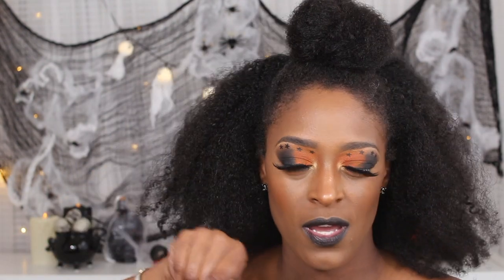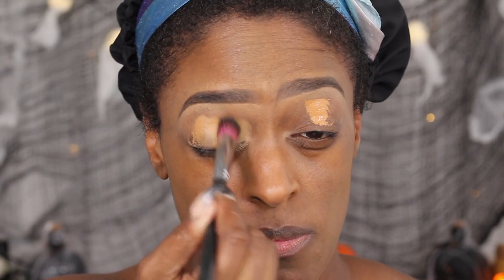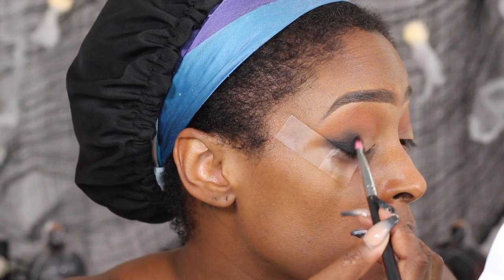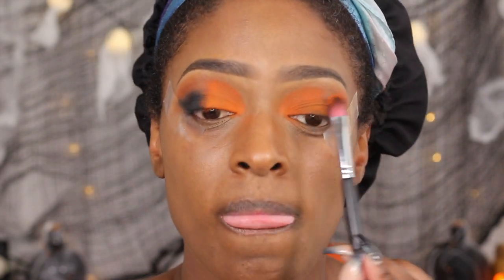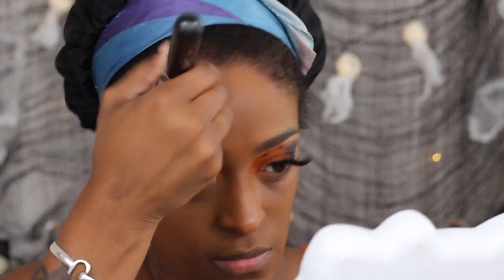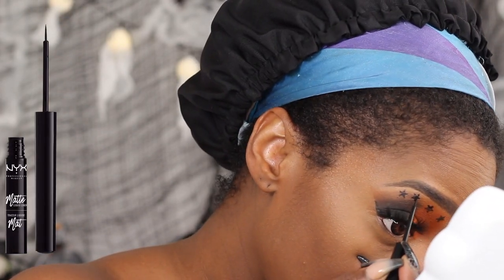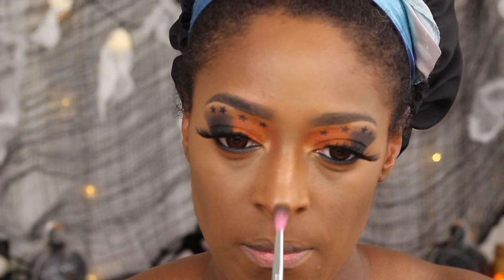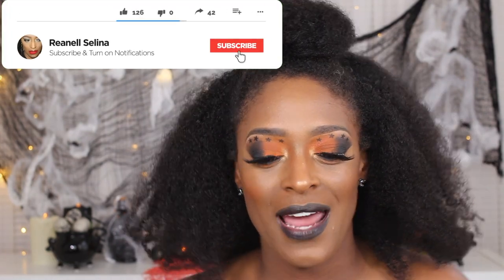Halloween Edition: Look#1 Halloween Inspired Makeup 👻 l ReanellSelina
►Products Mentioned:
Juvia’ Place As I Am Concealer in #11
Morphe x James Charles Palette
Juvia’ Place Zulu Palette
Milk Makeup Star Stamp
NYX Hydra Touch Primer
Juvia’ Place As I Am Foundation in Gabon
Juvia’ Place As I Am Concealer in #4
Juvia’ Place Setting Power in Kalahari
NYX Matte Liquid Liner
Juvia’ Place Setting Power in Namib
Beauty Bakerie Brownie Bar

►Periscope: TotalDivaRea

A F F I L I A T E L I N K S/D I S C O U N T C O D E SHOP MY GEAR & FAVORITE PRODUCTSIf you do I'll earn a commission!